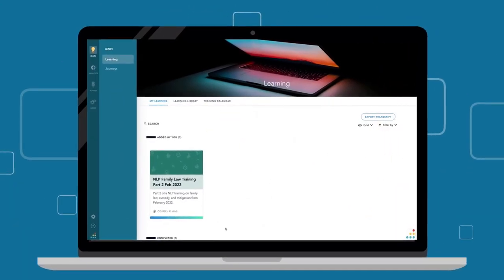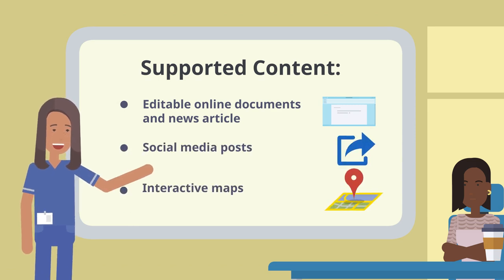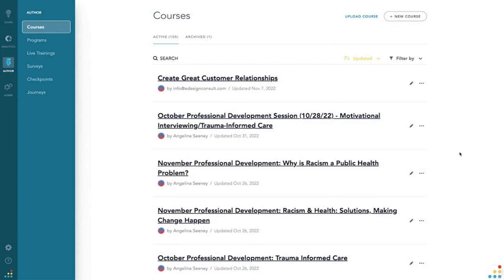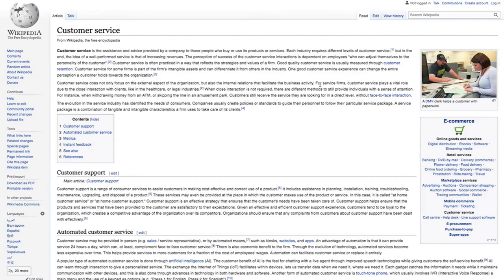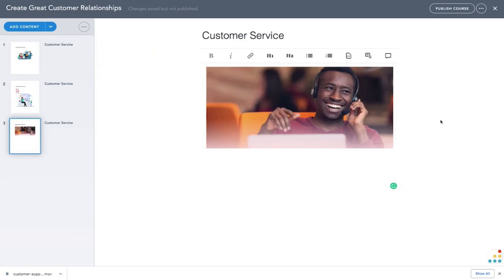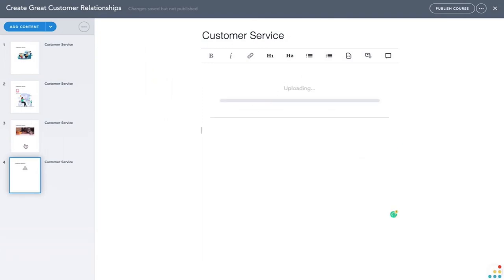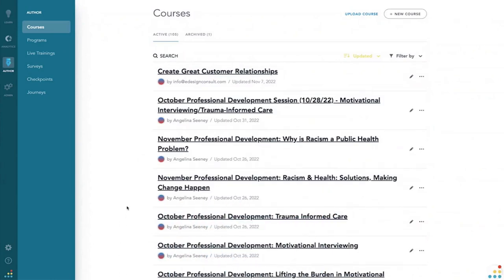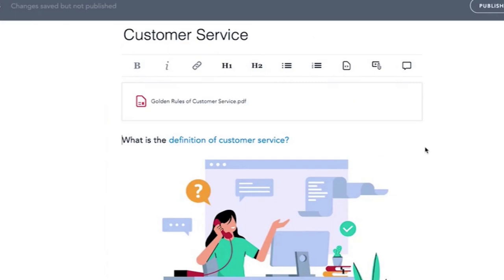NNCC course: Embed Media | eLearning video by trefoil.studio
Want to create engaging social media ads for your next content marketing campaign?